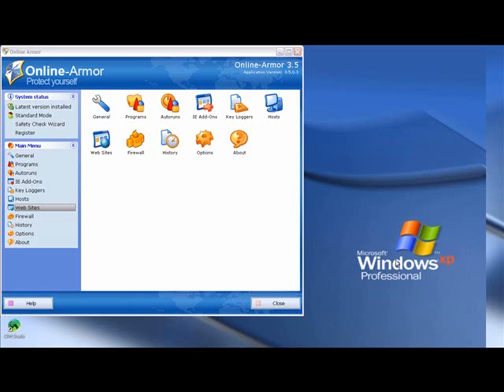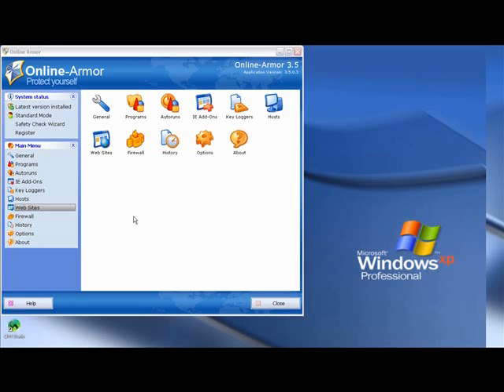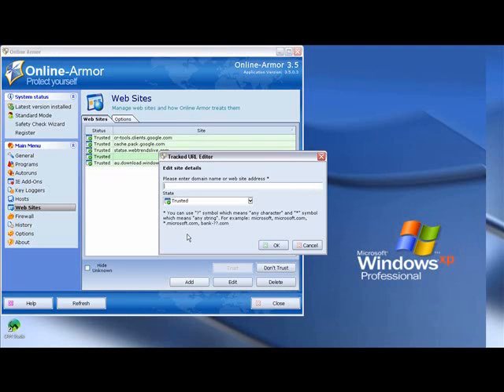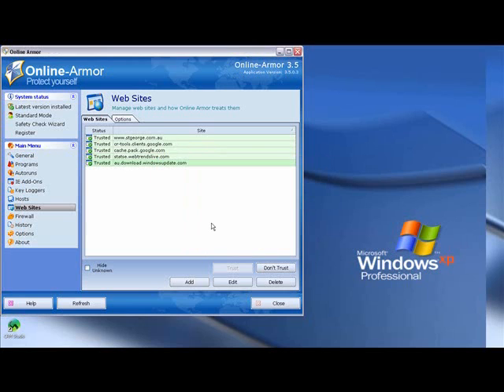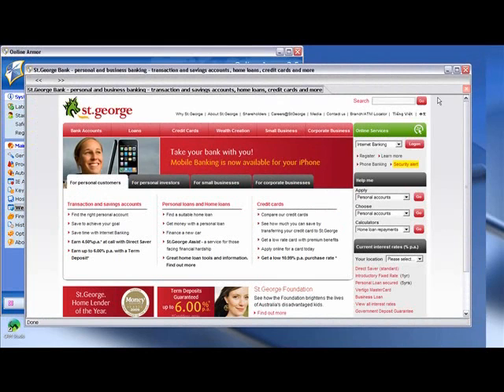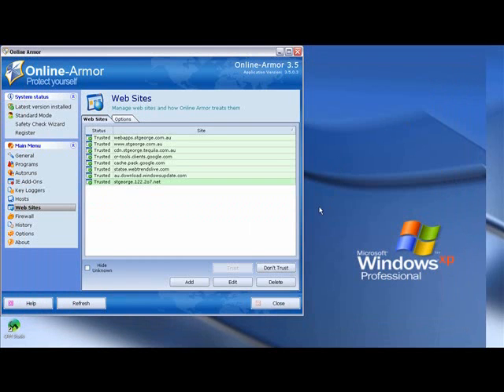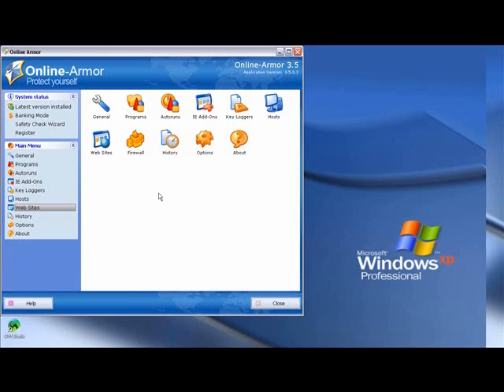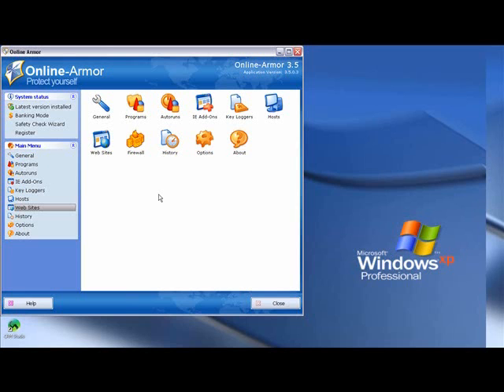"Banking Mode" Phishing Protection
Online Armor is the best Personal Firewall for Windows - One of the best features is the Banking Mode - Here is a demo on how to set it up and use. This is the alternate protection against phishing / pharming techniques used to dupe users into giving away their banking details and getting their bank accounts emptied. Stay safe online.